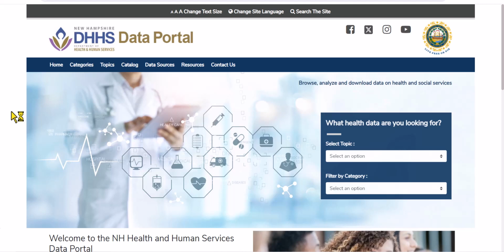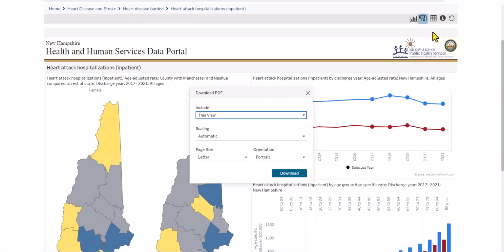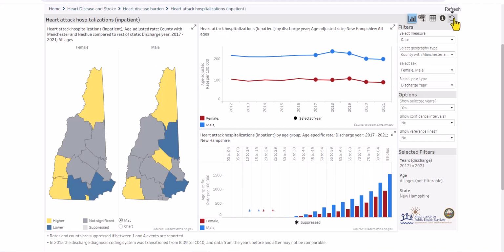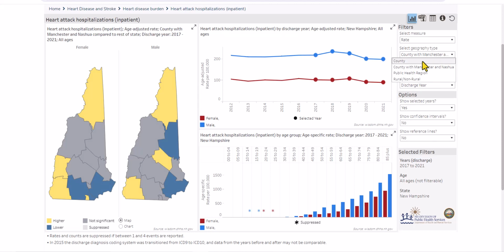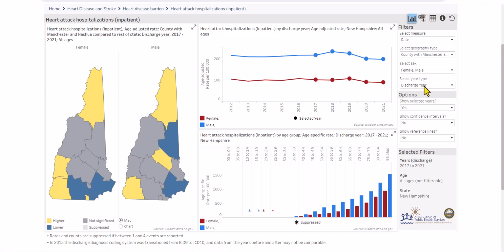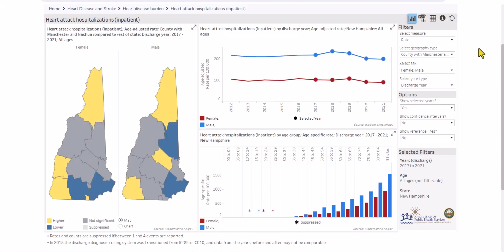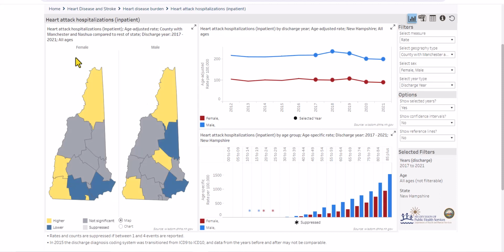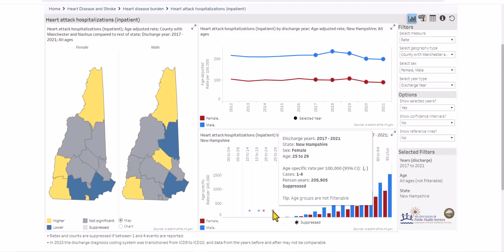NH DHHS Data Portal Dashboard Fundamentals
An introduction to understanding dashboard features and functionality.